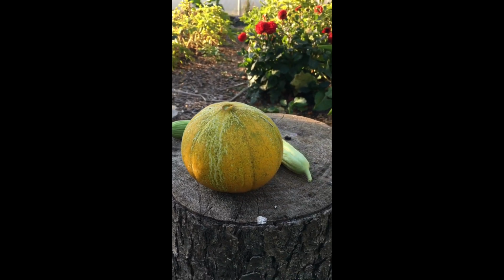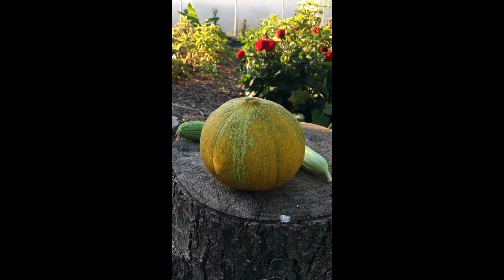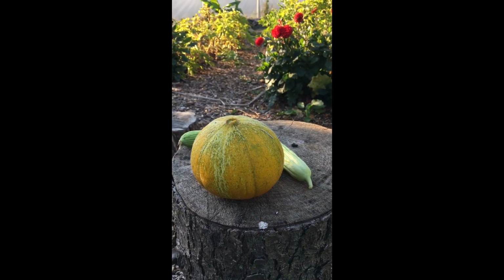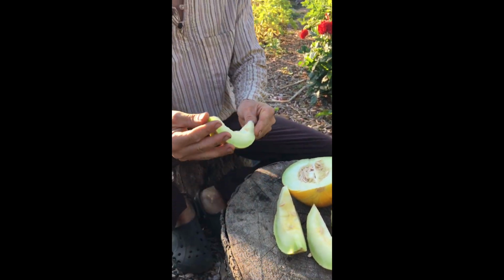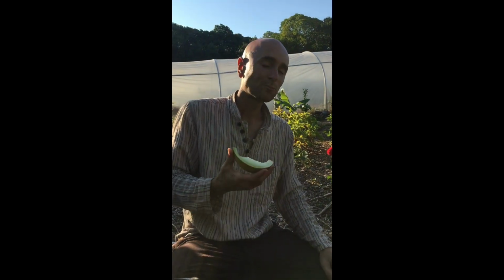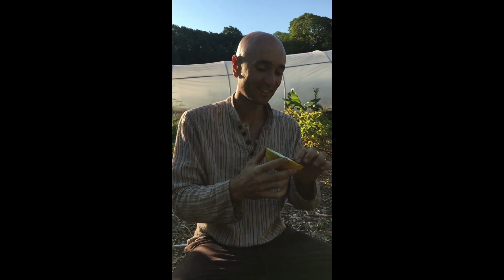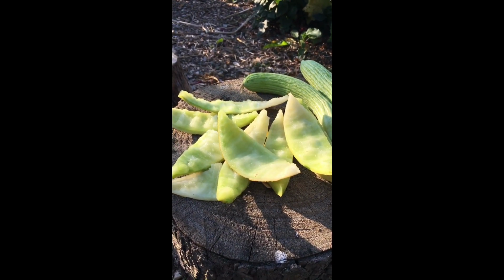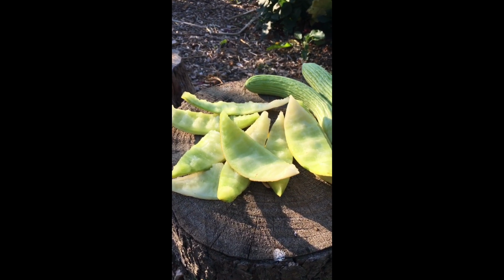First Ripe Melon Of The Season - UK - Zone 9a - Collective Farm Woman' Melon EARLY MELON FROM RUSSIA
So lucky that we are able to enjoy food this fresh and healthy… grown naturally no chemicals, ferts, pesticides etc … just love, nurture & nature 💚 🌎 🌱☀️✌️🌿